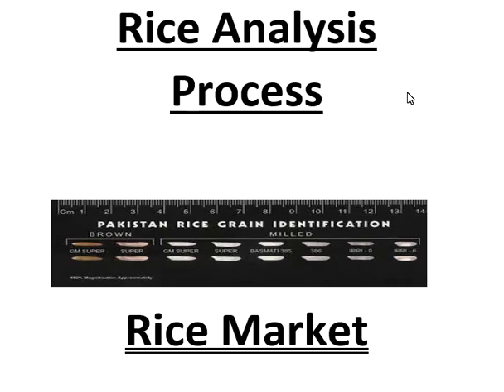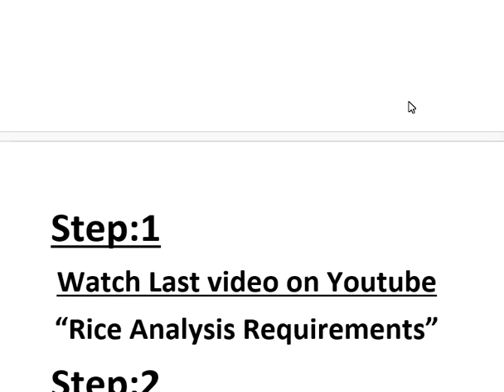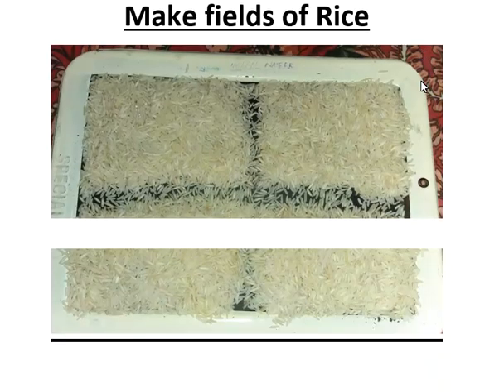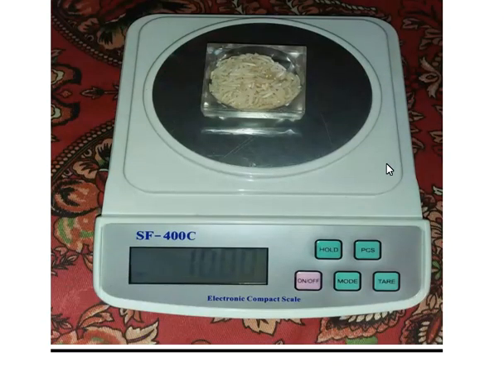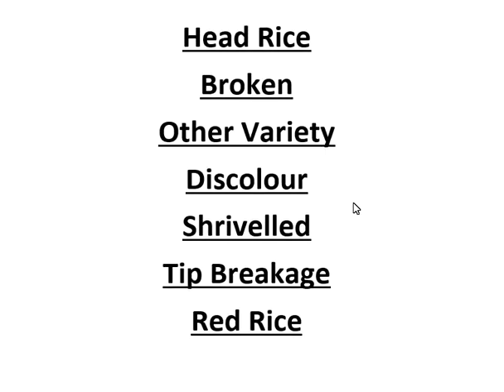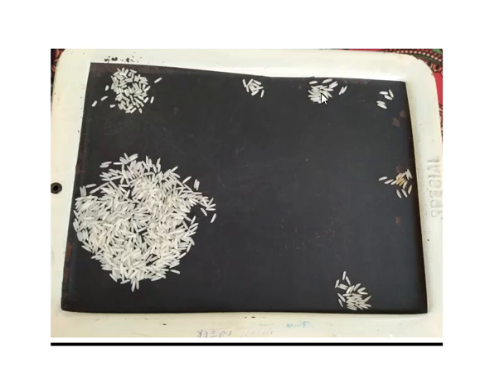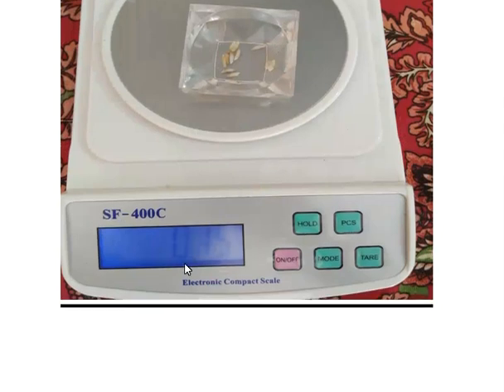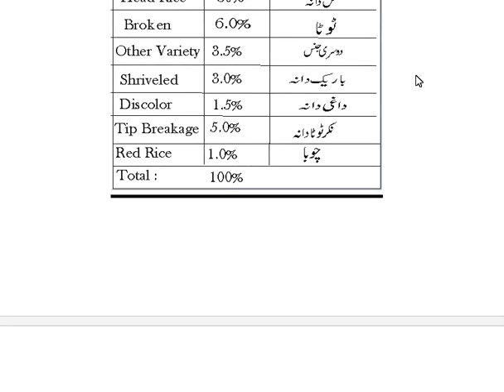Rice Analysis Process English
This video will tell you all about Rice analysis process and identification of Rice.